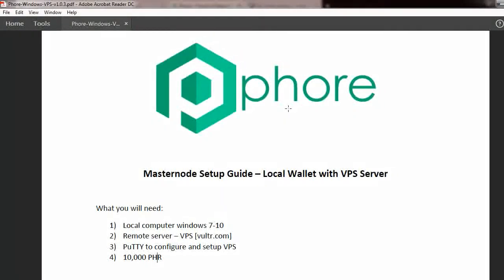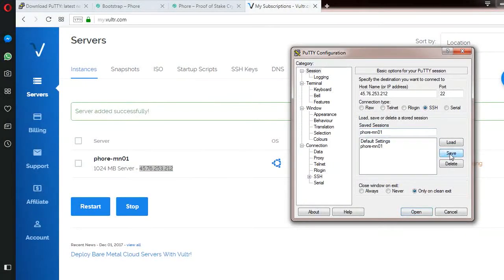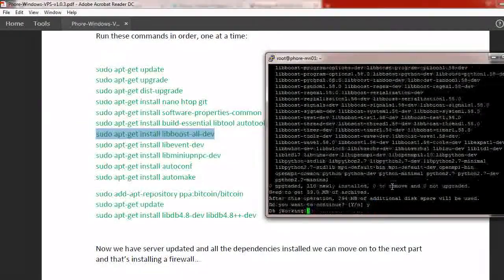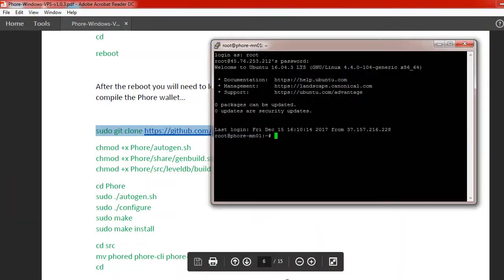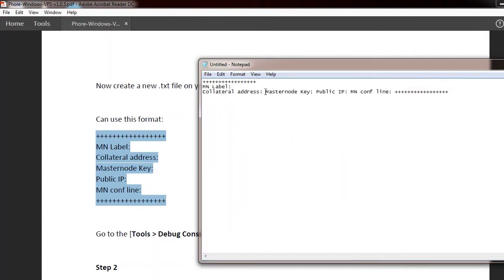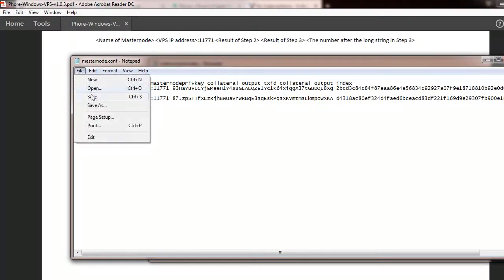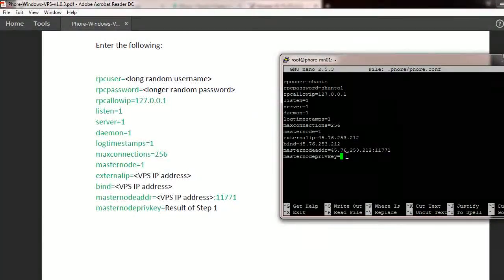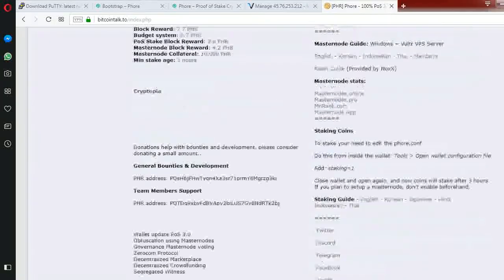Phore Masternode Guide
Step by step tutorial for setting up a Phore Masternode.